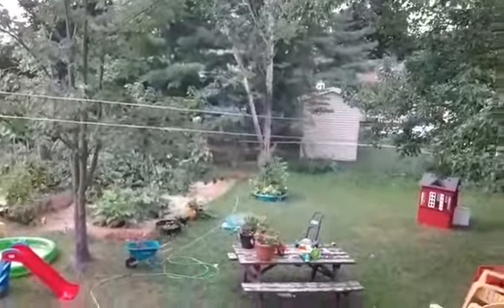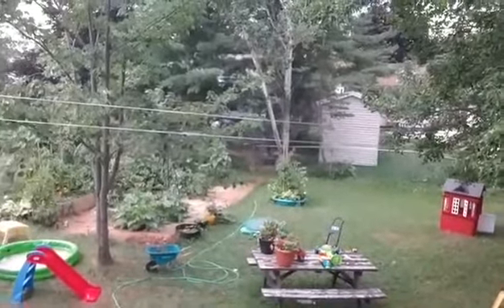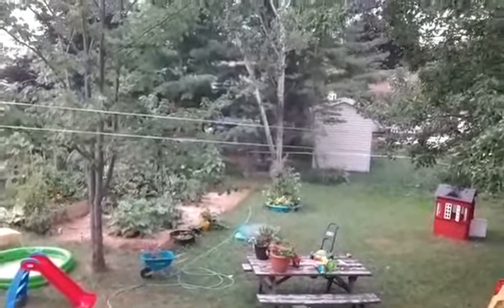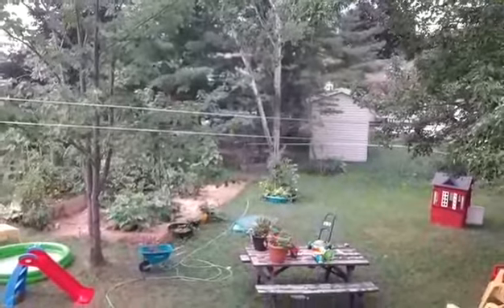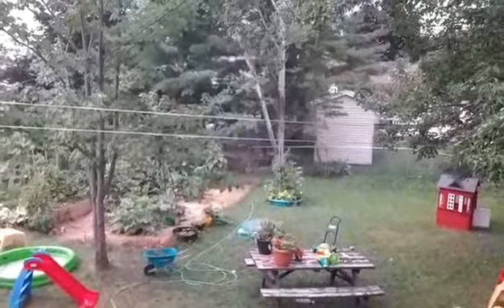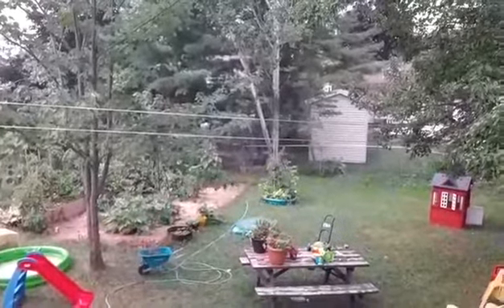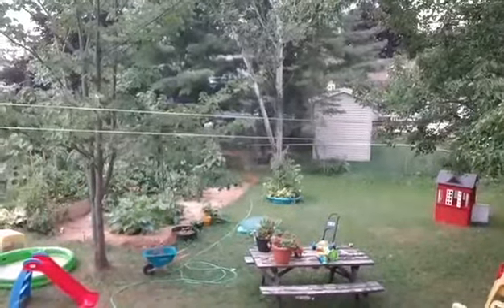My Little Suburban Homestead in New Brunswick, Canada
I like to think as our home as a little suburban homestead. Growing what I can where I can.